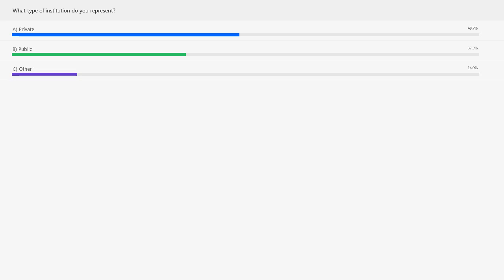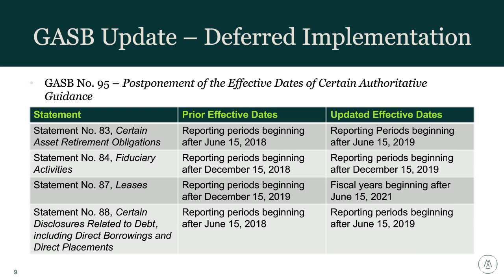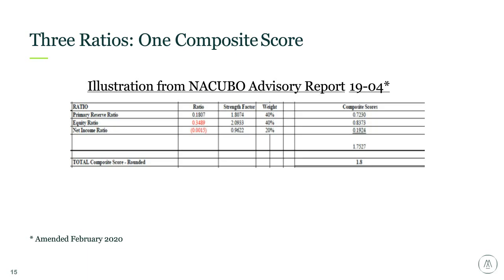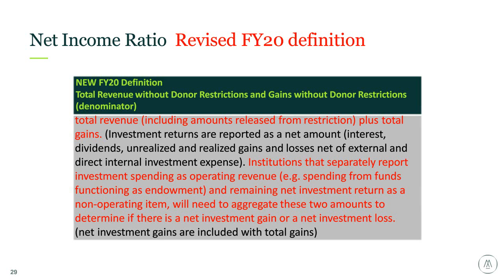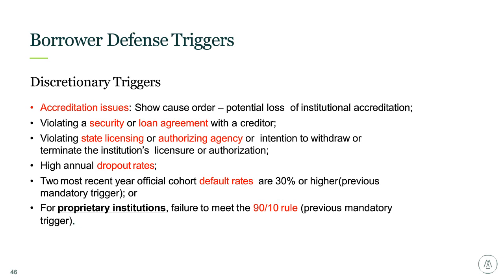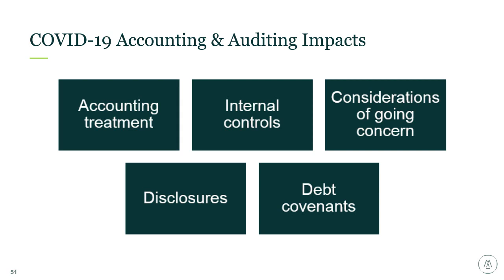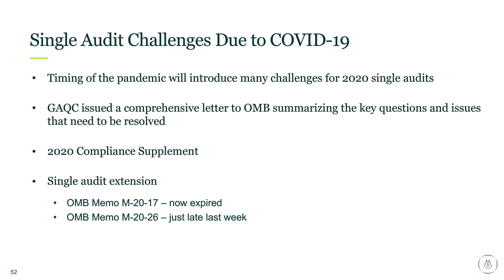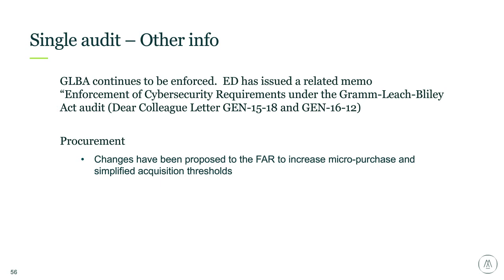Higher Education Accounting & Auditing Update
A Moss Adams webcast, presented by Tammy Erickson, Partner, and Arthur Ngo, Senior Manager, on June 23, 2020.

During this on-demand webcast, we’ll discuss issues impacting higher education institutions, highlight recent industry developments, and provide an update on accounting standards.